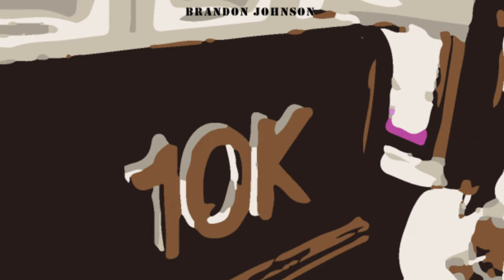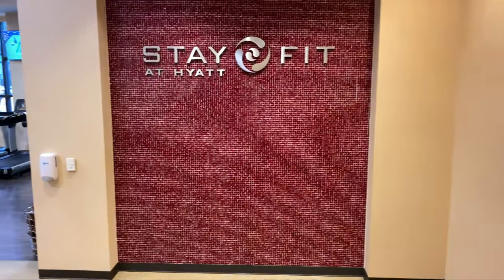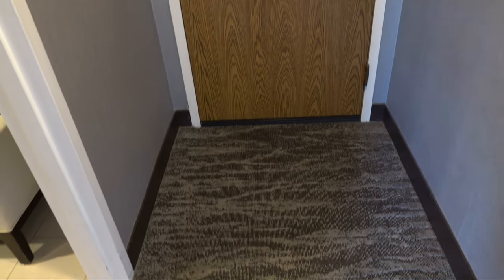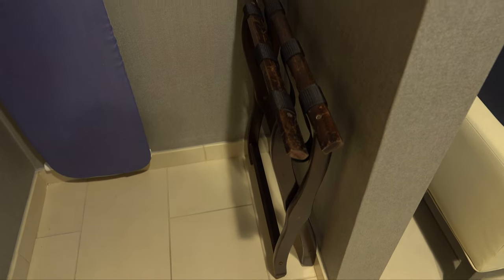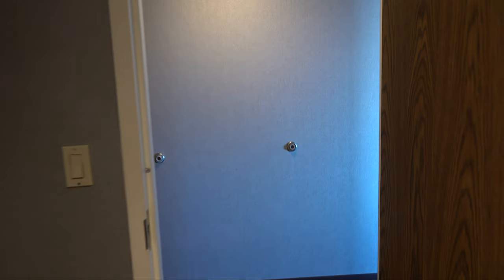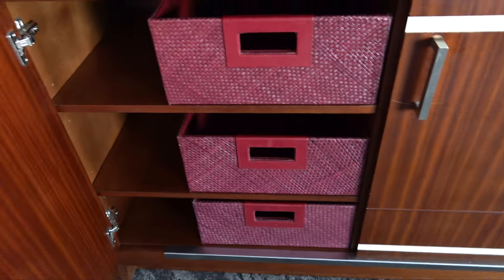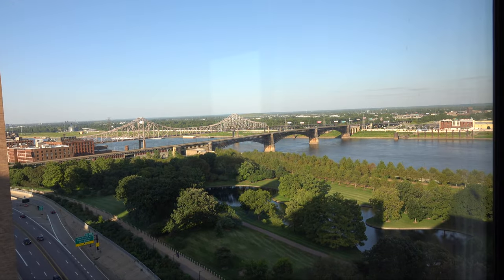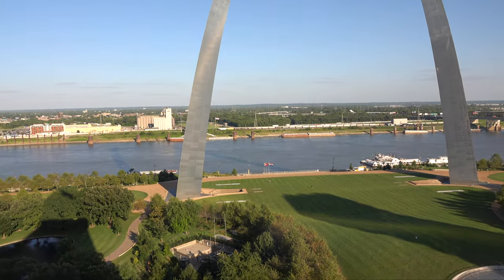Hyatt Regency St Louis at The Arch - King Bed Arch View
Hotel - Hyatt Regency

Paid or Points - Paid

Upgraded - Yes.

Date of stay - 8/30/23